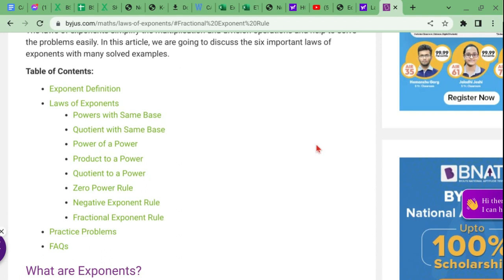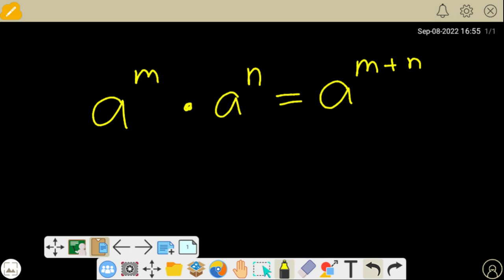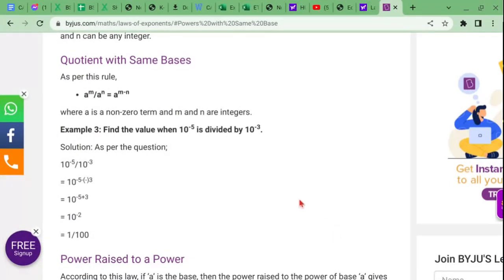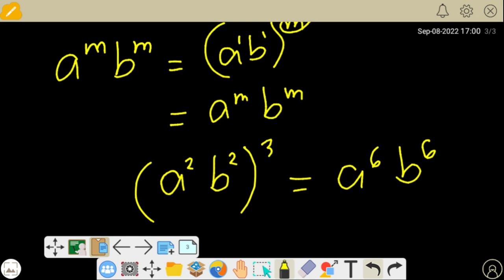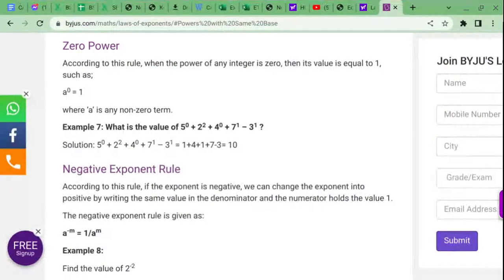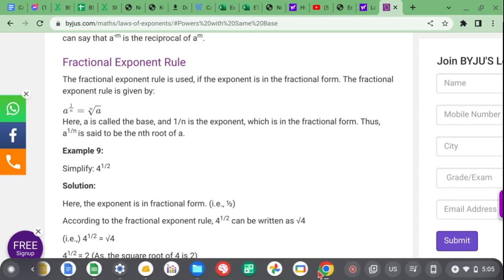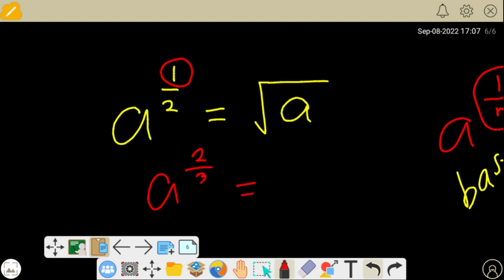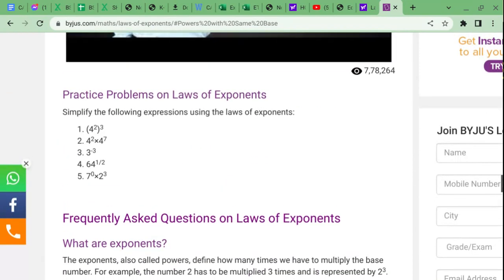Laws of Exponents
This is the video discussion about the different laws of exponents.